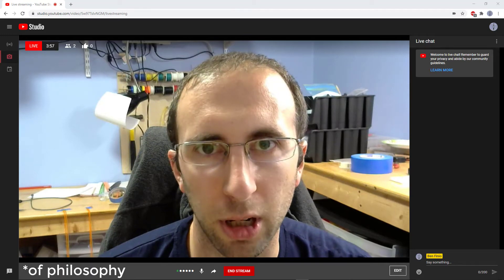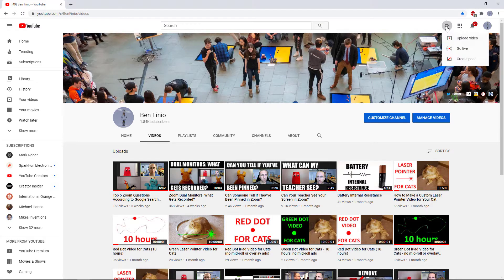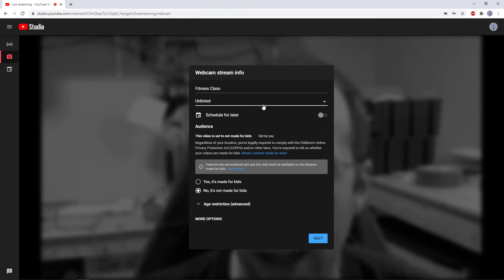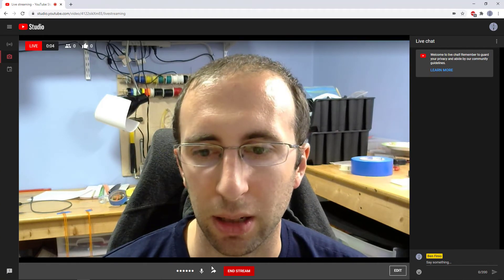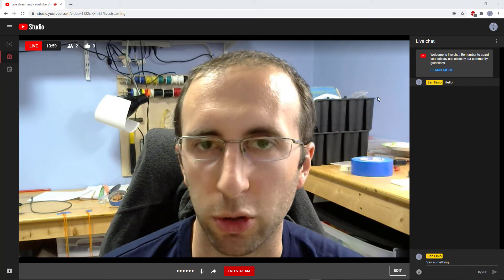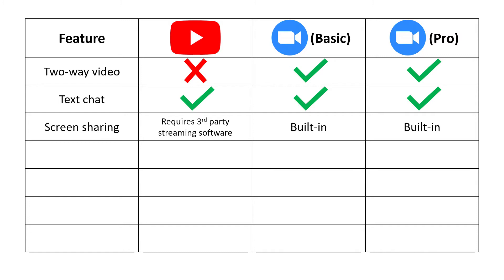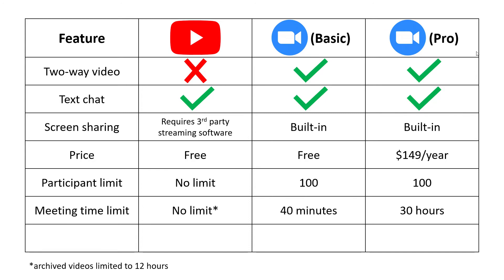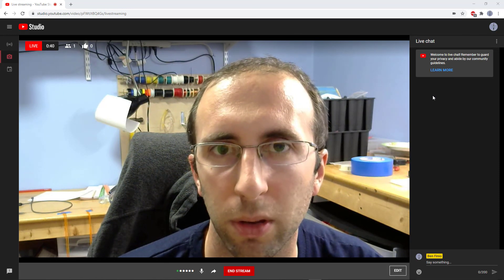Zoom vs YouTube Live Streaming